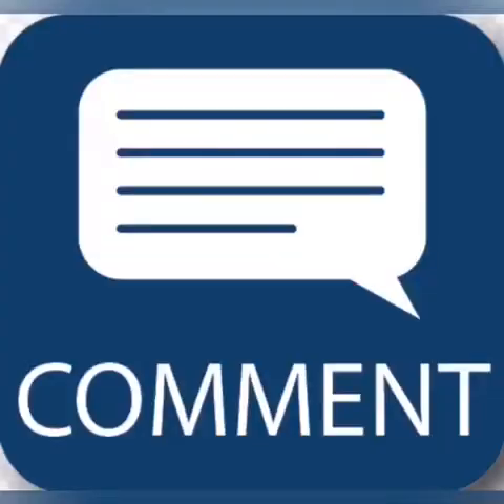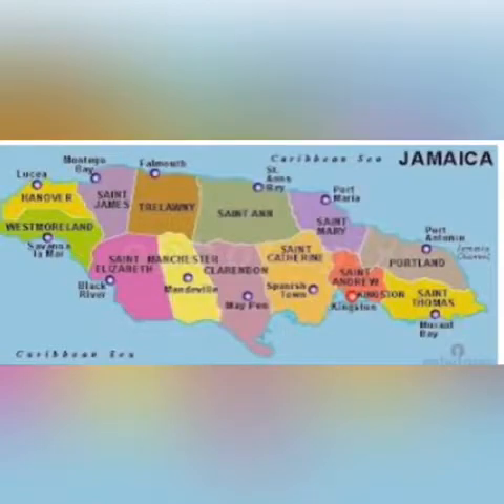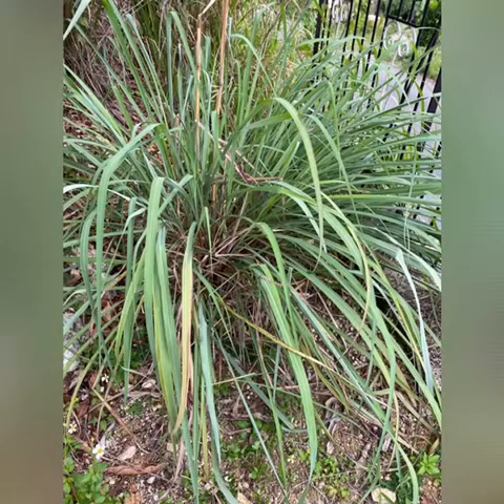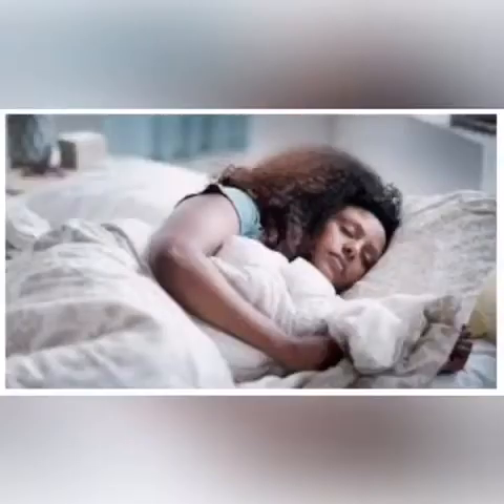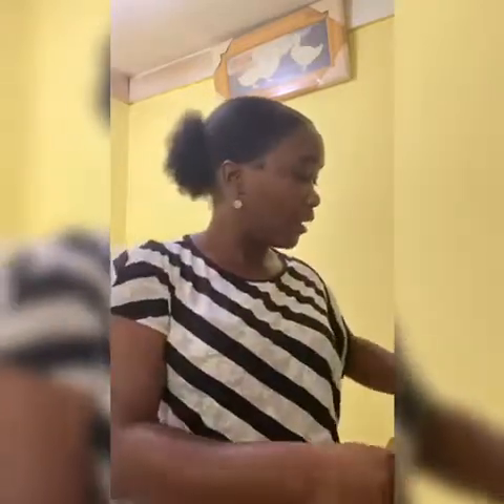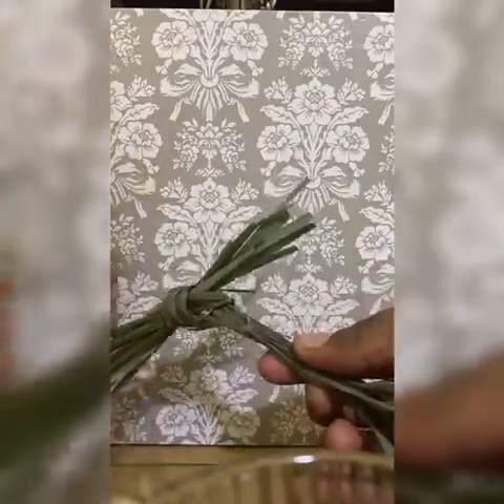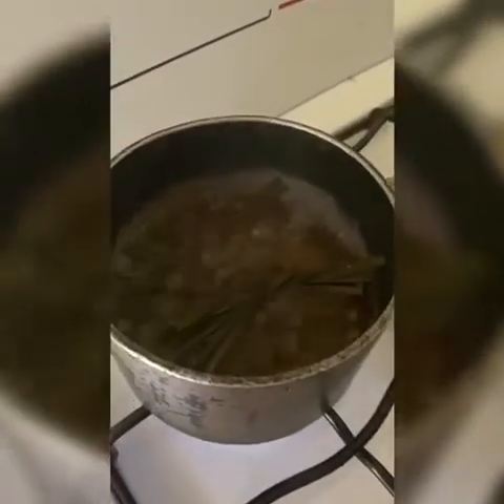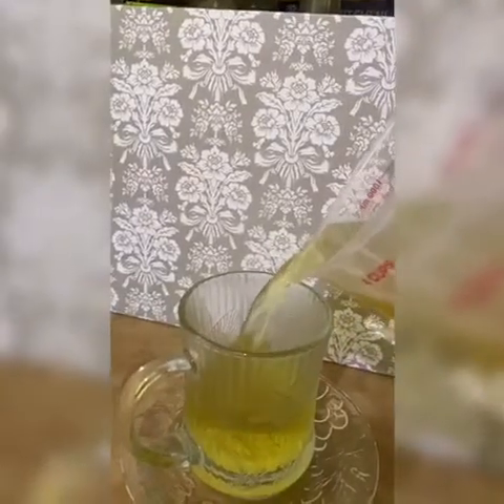Lemongrass benefits| how to make lemongrass tea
Lemongrass health benefits:

Fight calls and a cough
treats headache
Treats Hypertension
Weight loss
Relieves stomach aches

OTHER NAMES FOR CYMBOPOGON:
Fever grass
lemongrass
barbed wire grass
silky heads,
Cochin grass
Malabar grass
oily heads